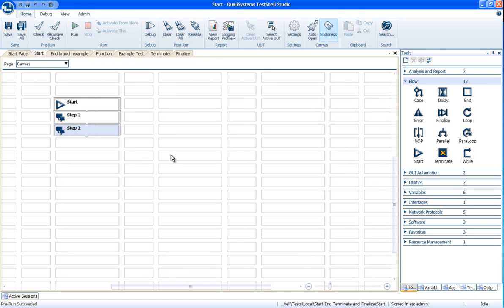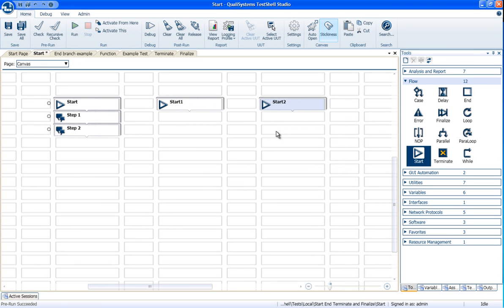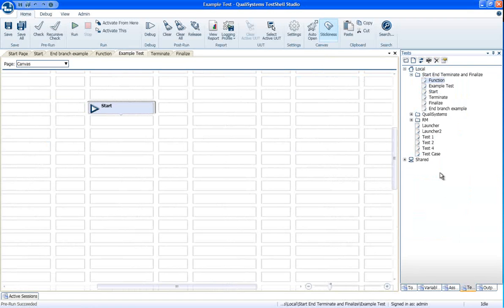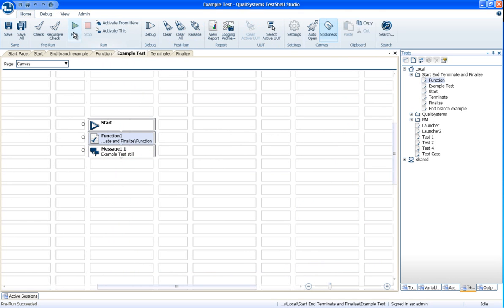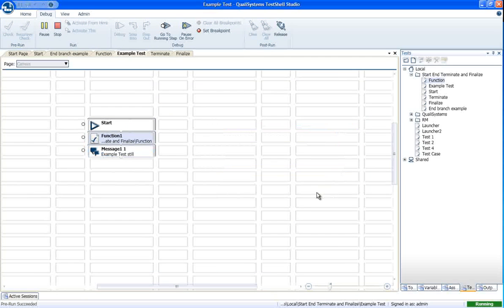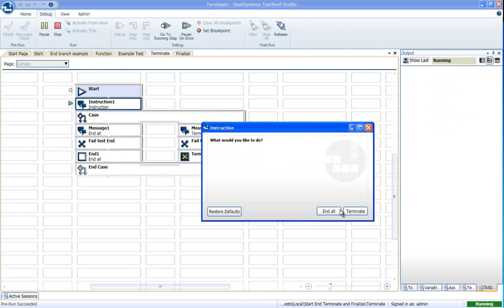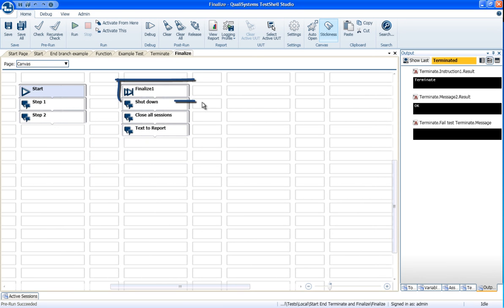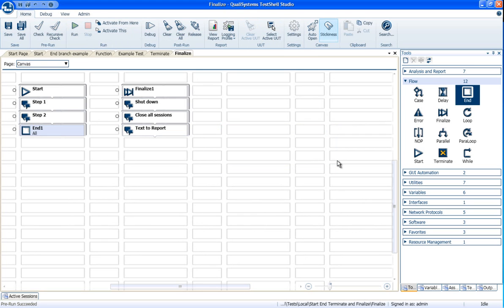Start End Terminate and Finalize tools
In this tutorial you will learn how to control your TestShell test flow using the Start, End, Terminate and Finalize steps